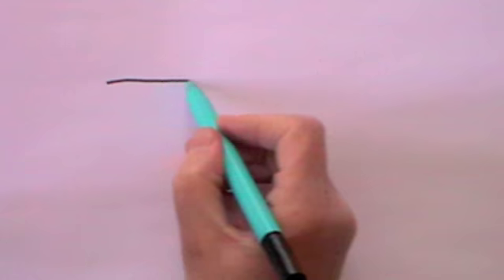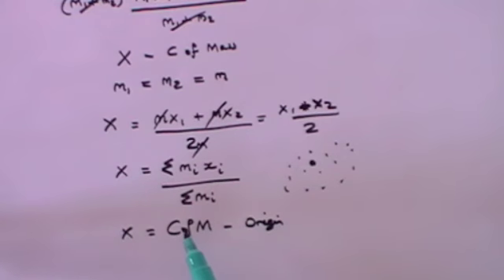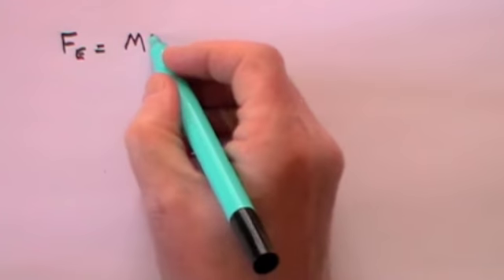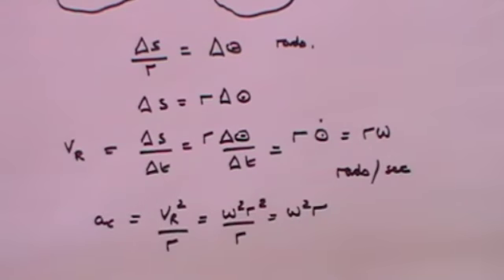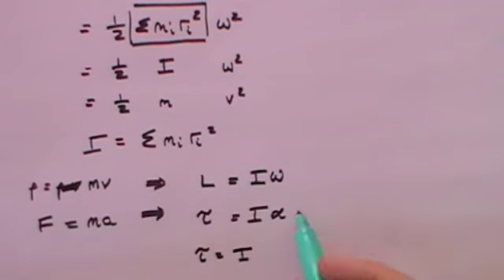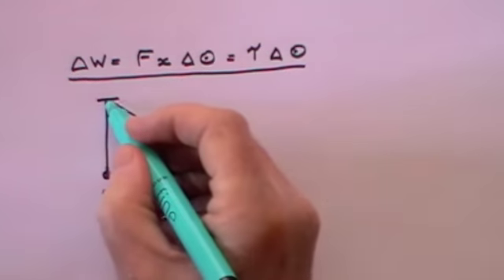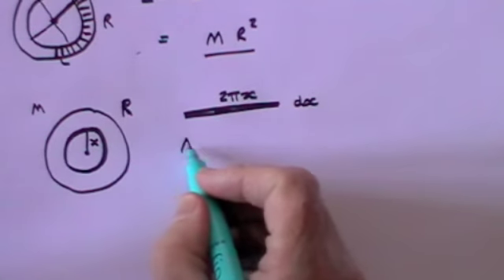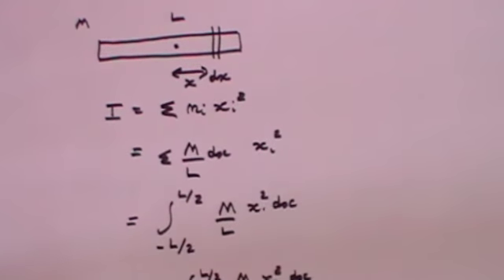Dynamics of Rigid Rotating Bodies: Part 1 of 3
Dynamics of rigid rotating bodies
Part 1: Centre of Gravity, Moment of Inertia, Angular Momentum and Torque
Part 2: Parallel Axis Theorem and consequences of part 1
Part 3: Gyroscopes